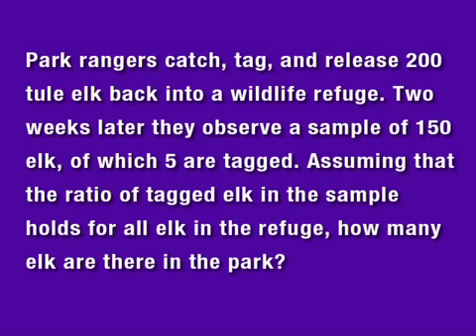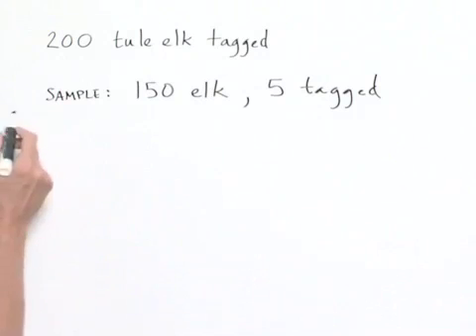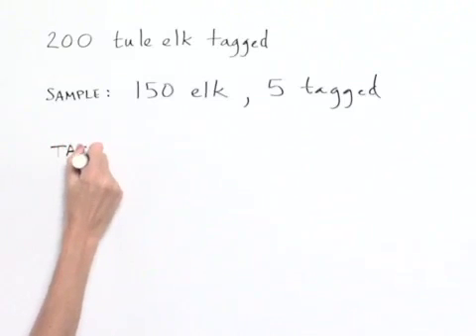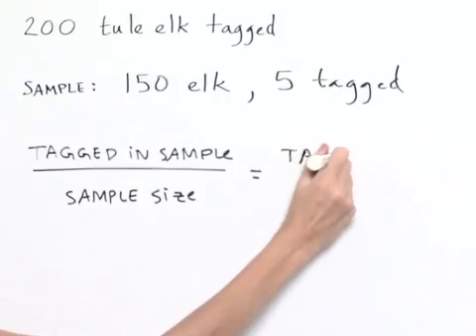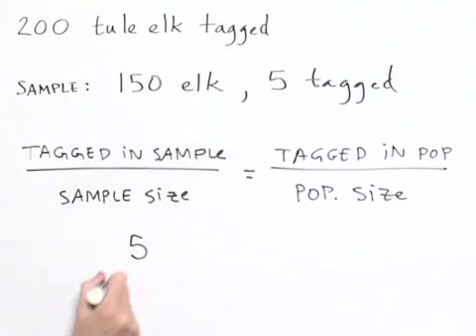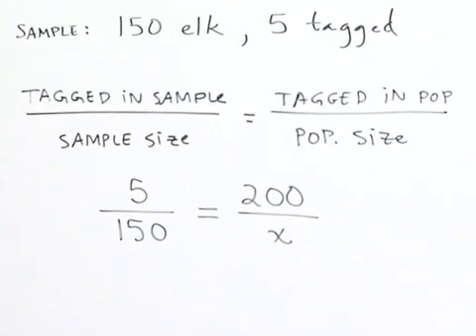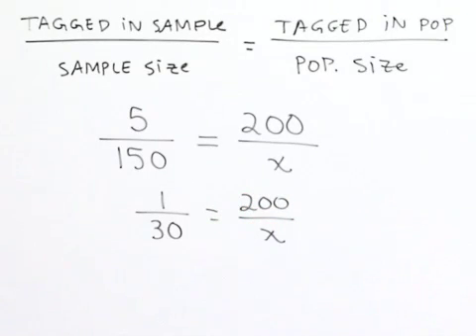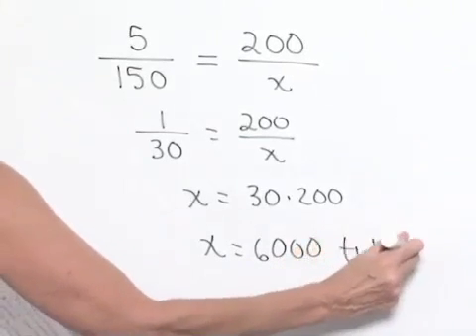Ch 7 Ex 25 Blitzer Introductory and Intermediate Algebra